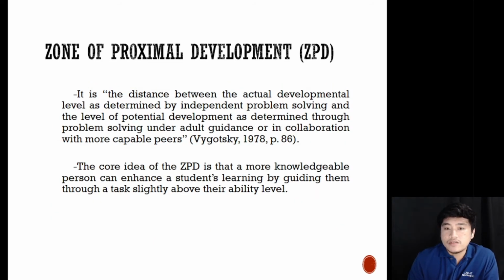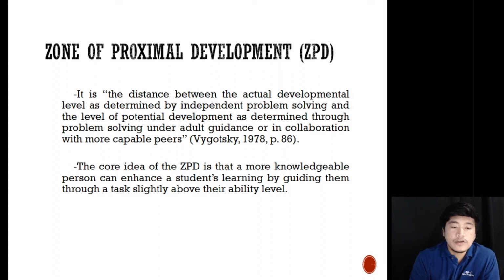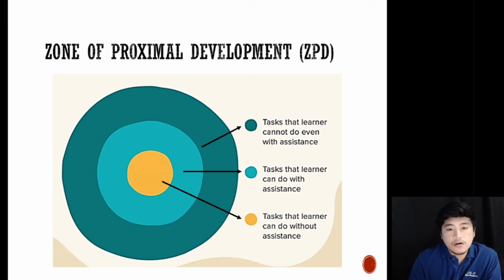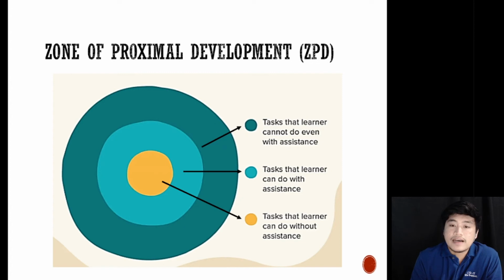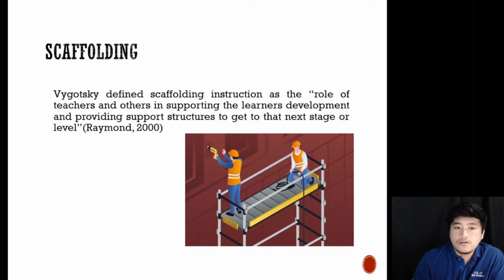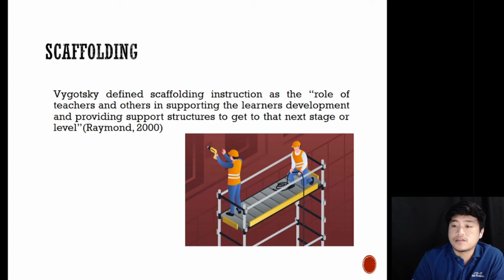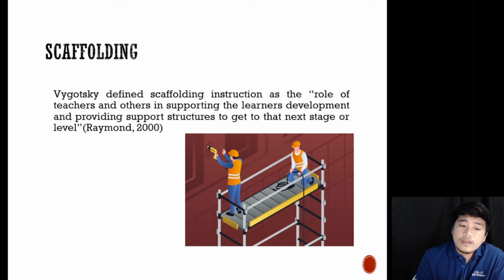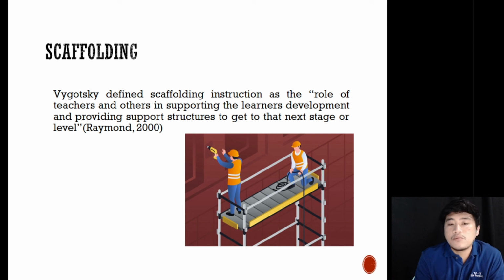Lev Vygotsky's Sociocultural Theory - PART II